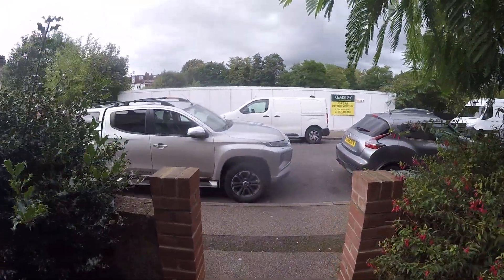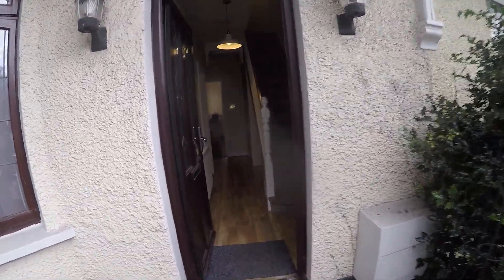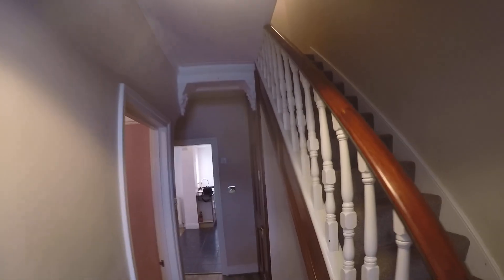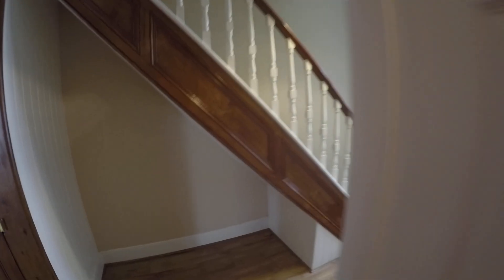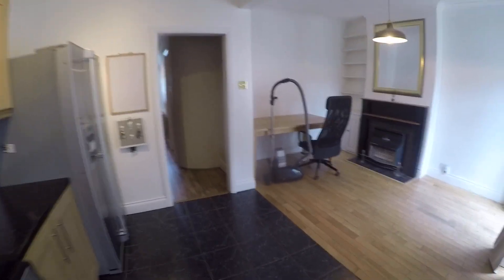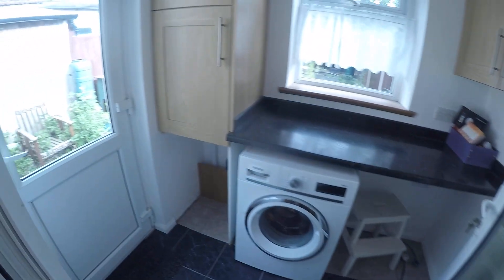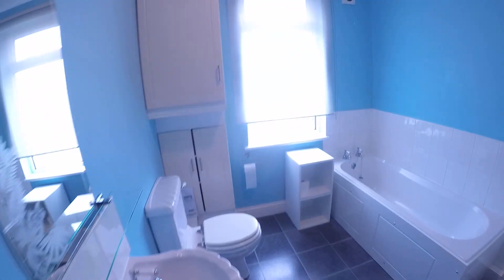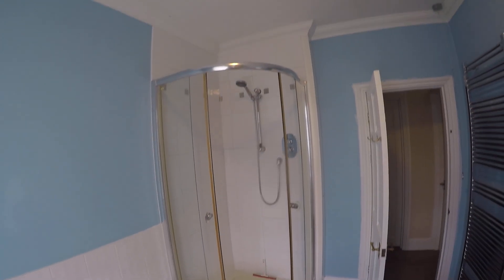46 Richmond Road, Grays - To LET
Video tour of 46 Richmond Road, Grays taken by Brooke Ryan of Owen Lyons